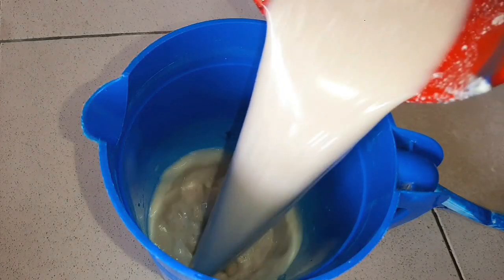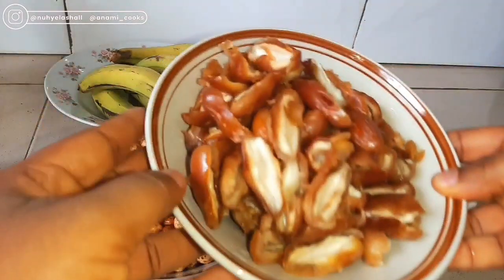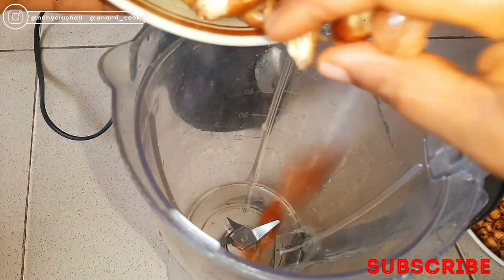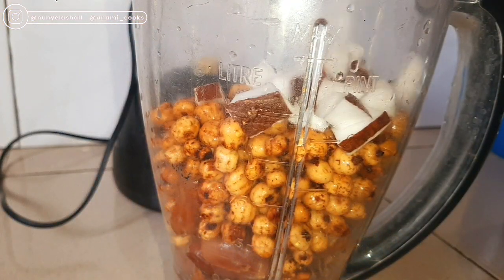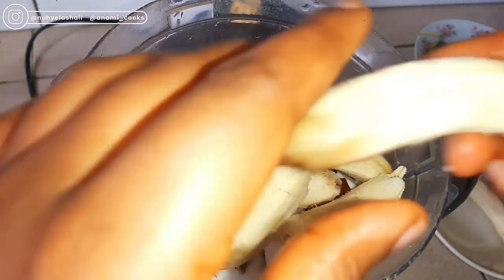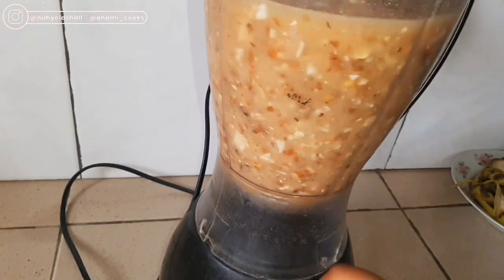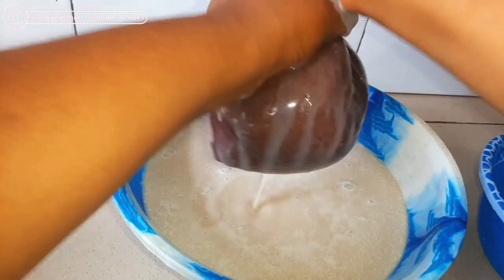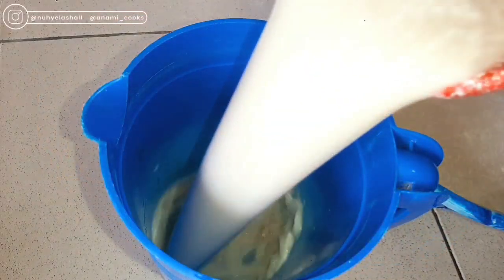Nigerian Aphrodisiac: Tigernuts, Coconuts, Dates & Banana Drink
Tiger Nut drink is very nutritious,healthy and super delicious.
There is one tip for making this drink so it doesn't go bad quickly, blend it cold water to give it a good temperature.
Ingredients
* Dates (soaked with seeds removed)
* Tigernut
* Coconut
*Banana

Benefits of Dates:
* Dates are high in fiber which is great for health.
* It is an excellent natural sweetener.
* Dates improves sexual health.
* It improves digestive health.
* It helps to control diabetes.
* Dates helps to improve skin.

Benefits of Tigernut :
* Tigernut helps to reduce blood glucose  levels.
* It promotes bone health.
* Tigernut helps to boost immunity.
* It is a great antioxidant.
* Supports heart health.

Benefits of Coconut:
* Coconut is highly  nutritious and healthy.
* It contains powerful antioxidants.
* Coconut has high fiber which helps to aid digestion.
* It is rich in iron, magnesium, zinc,copper and selenium.
* It has anti aging properties.
* Coconut supports bone and teeth health.

Benefits of Banana :
* Bananas are filled with antioxidants.
* Bananas  help improve  blood sugar level.
* Banana is calorie dense so it makes you fill fuller.
* Bananas are high in potassium, fiber and natural sugars.